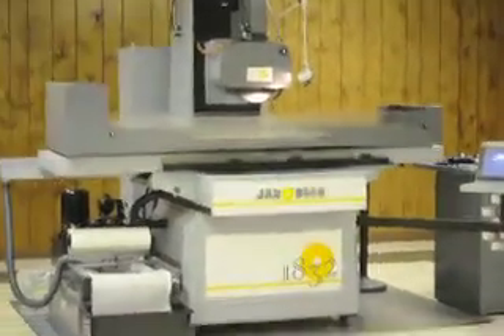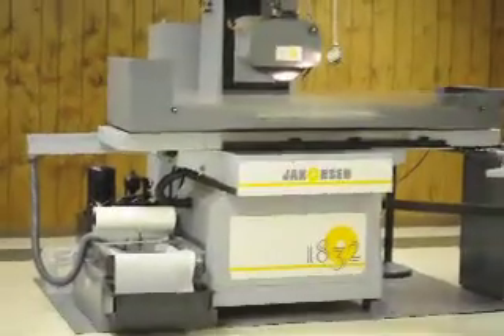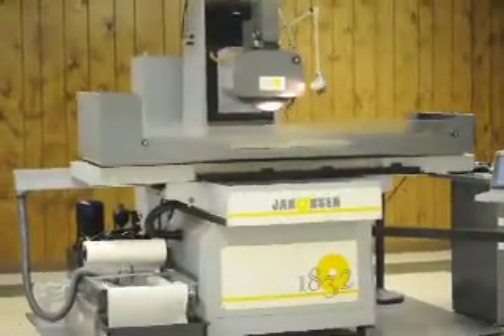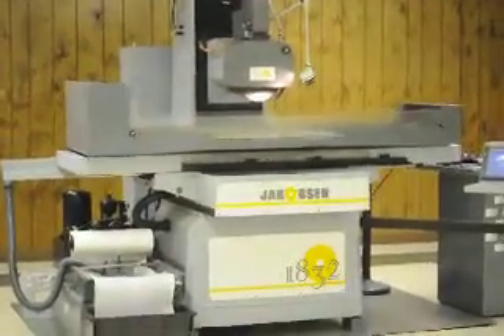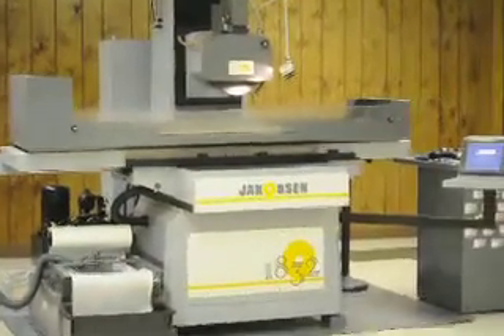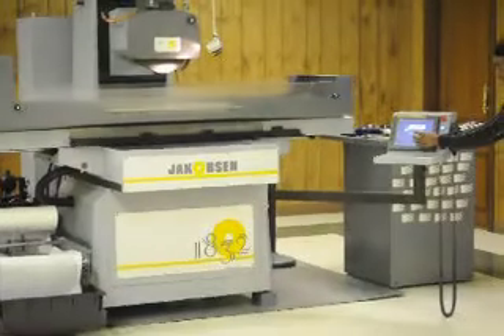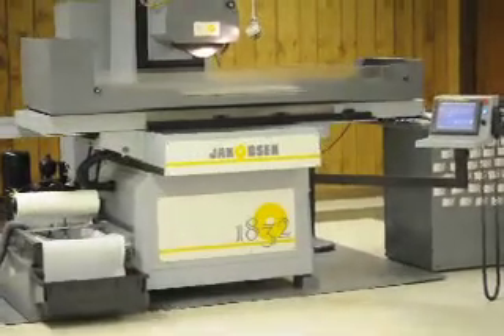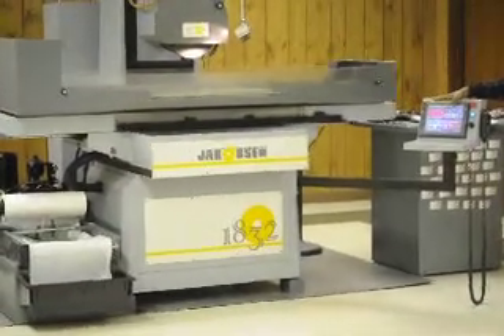Jakobsen 1832 CNC Grinder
Demo Jakobsen Precision Surface Grinding Machine
MODEL 1832F
Grinding capacity 800 × 500 × 650 mm
Fanuc Power Mate control
Grinding wheel, Wheel Flange, Manuals, Lubrication Pump,
Diamond holder incl. Diamond, Balancing Arbor, Tools,
Extraction tool, Machine mounts.
2136 Magnetic chuck incl. control. EPU with
4 mm pole distance.
  800 ×450 × 77
3607  Hydraulic dresser with servo control.
Max width of wheel 50 mm
2314  Paper band Filter, 160 litre
Incl. tank, pump, splashguard, in- and outlet pipes,
 Electronic controlled  paper conveyer,
1 paper roll and spray gun for cleaning the table.
3025 Frequency converter for 7,5 kW spindle motor